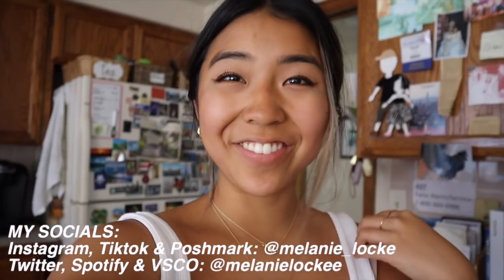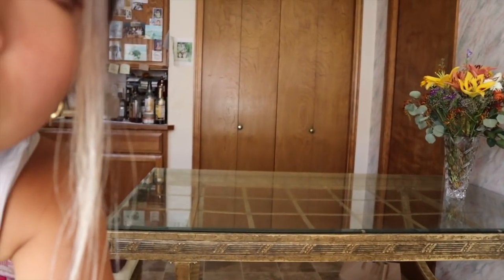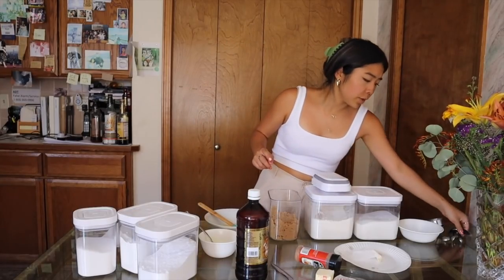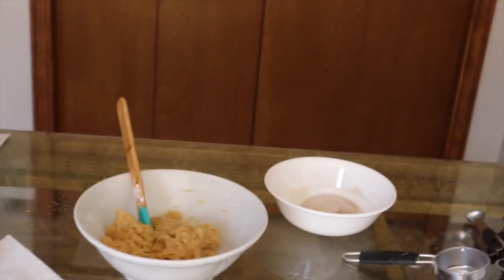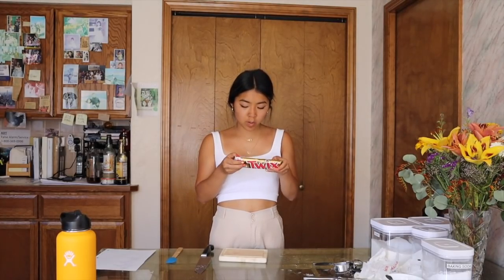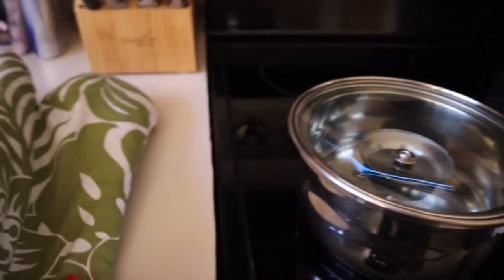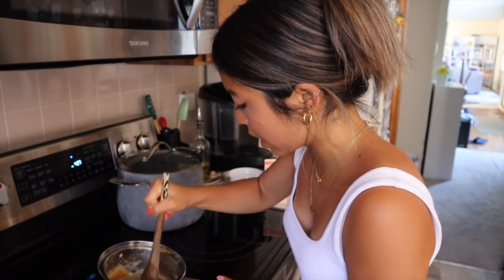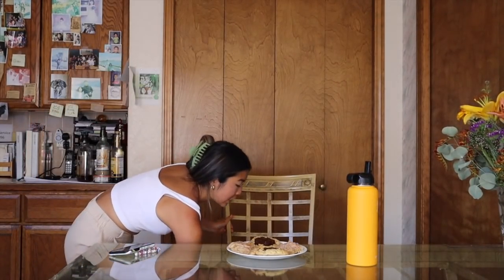TESTING VIRAL CRUMBL COOKIE RECIPES PT.2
Taking a break from the back to school stress to chill and bake some cookies! Today we are testing two of the very popular flavors- Churro and Twix.

Let me know which flavors you want me to test next! If we keep up with all these successes, I think i'll have to remake every flavor!

written out recipes-
churro:
-5tbs butter
-1/2 whisked egg
-1 tbs brown sugar
-1 tbs white sugar
-1/4 tbs vanilla
-1/2 cup +3 tbs flour
-1/8 tsp baking soda
-1/8 tsp salt

-2 1/2 tbs sugar
-1/4 tsp cinnamon

350 degrees for 8-10 minutes

-6 tbs butter softened
-1/4 cup powdered sugar
-1/2 tsp cinnamon

twix:
-twix bar chopped
-5 tbs butter melted
-3 tbs sugar
-1/2 egg
-1/4 tsp vanilla
-3/4 cup flour
-1/8 tsp salt
-1/8 tsp baking soda

375 degrees for 8-10 minutes

-5 tbs sugar
-2 tbs butter
-4 tbs heavy cream

-melted chocolate

Write to me! 3192 Renton WA, 98056

Poshmark: @melanie_locke
VSCO: @melanielockee